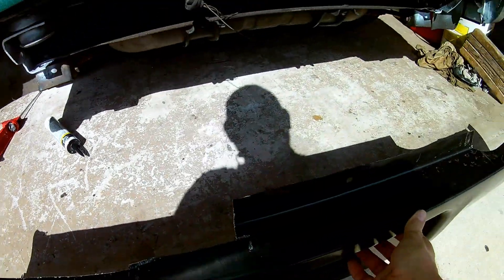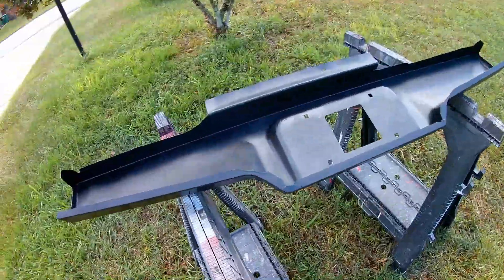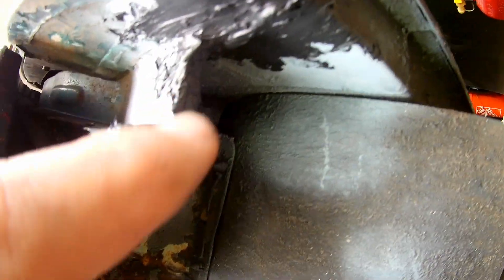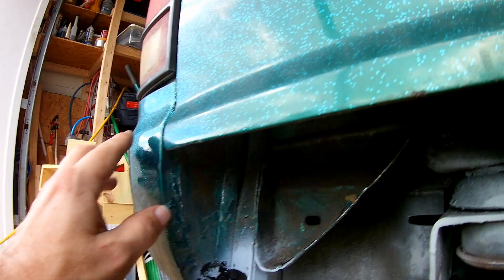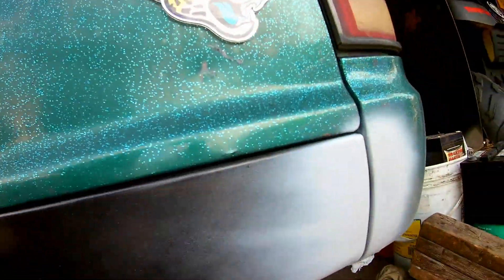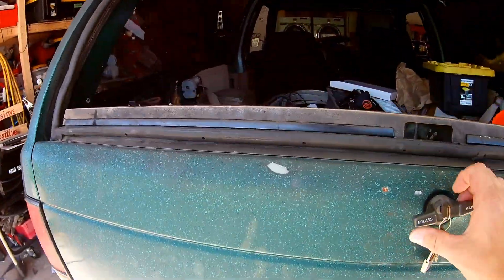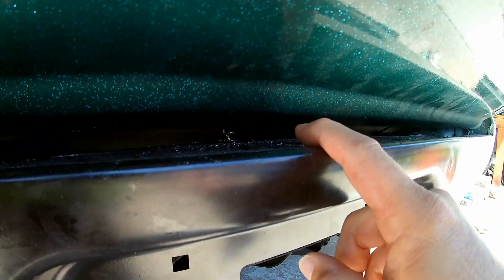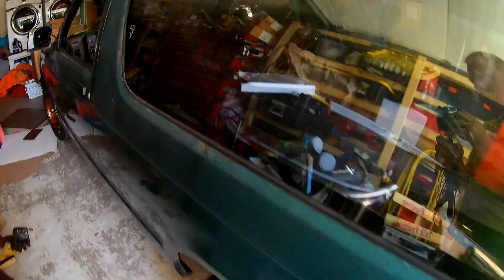ROLL PAN INSTALL- Part 24 - 2nd Chance 1st Gen S10 Blazer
In this video I install a roll pan on the S-10 Blazer.

I picked up this 1st Gen '94 S-10 Blazer as a project to stuff a motor and transmission in that I had recently removed from a later model pickup. I will go through real-life experiences with Ya'll straight from my garage, just like most of you have to do. I have been working on cars most of my life and sometimes I enjoy the work while other times I do not. I am sure we will go though both of those times while working on this project.